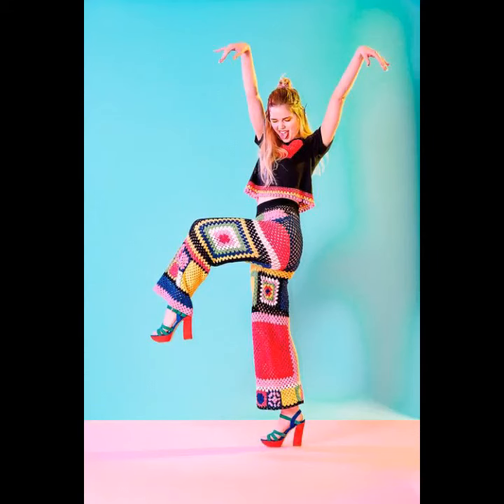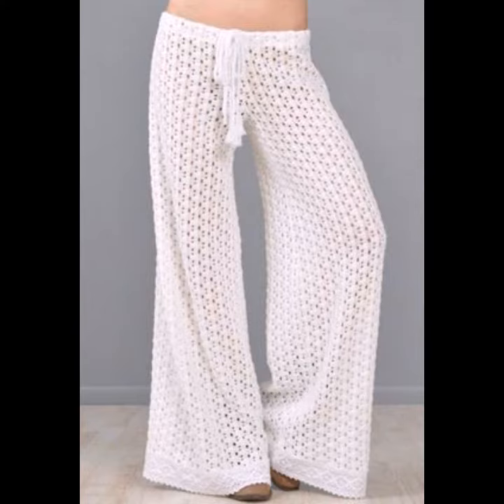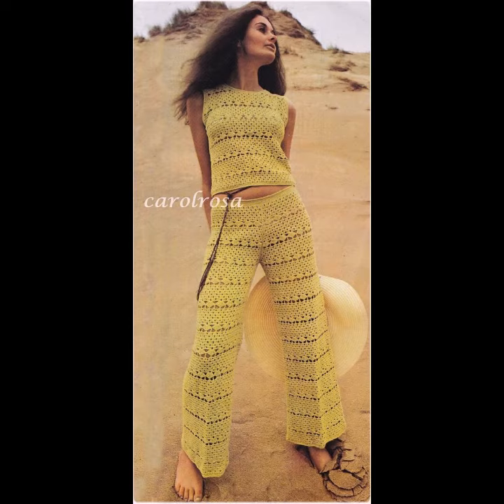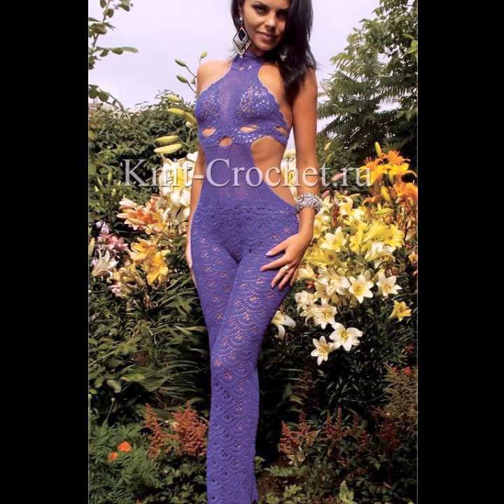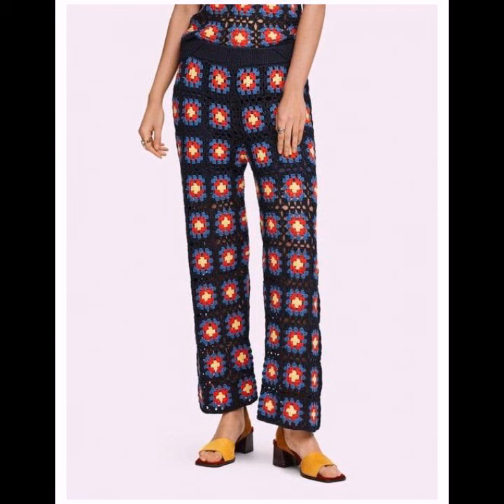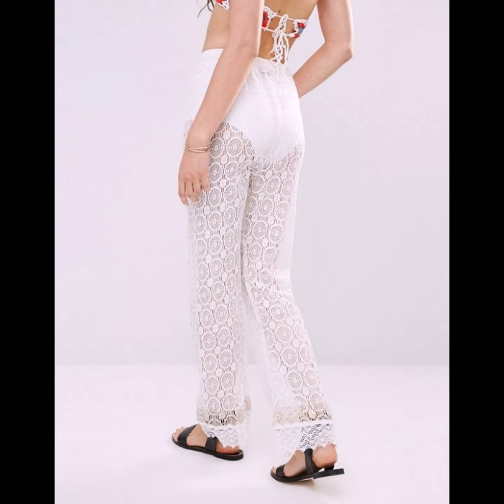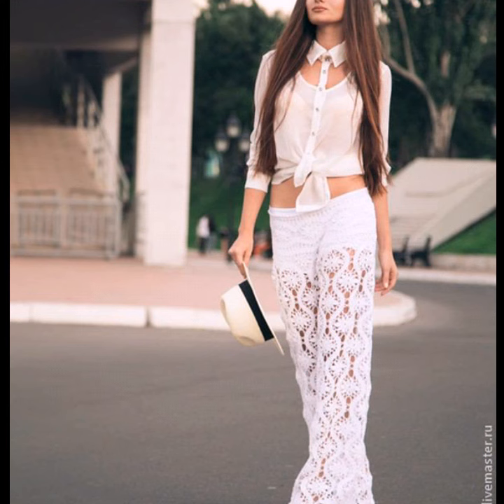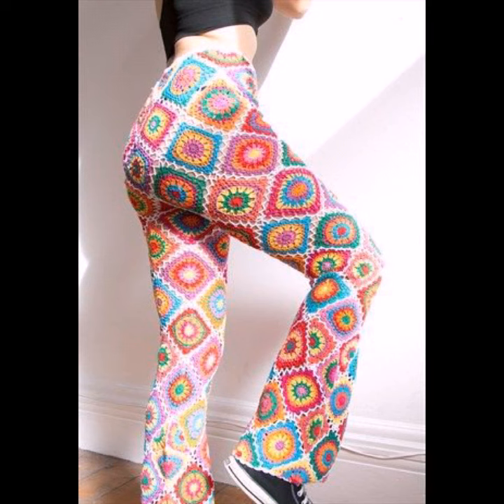diseño de pantalones cuadrados de abuela de punto más precioso y crochet